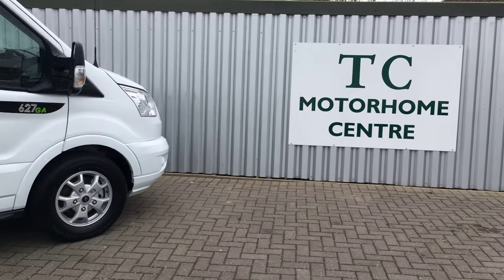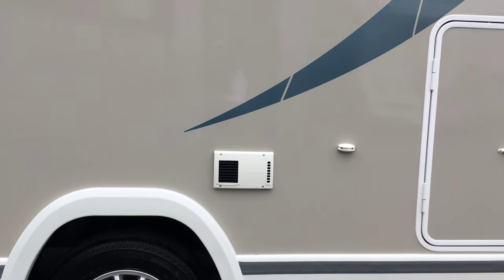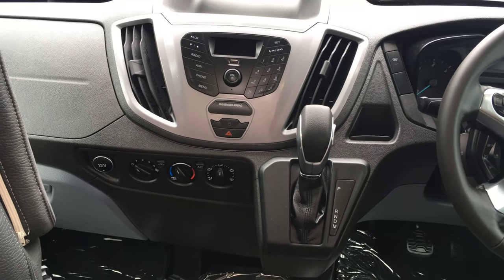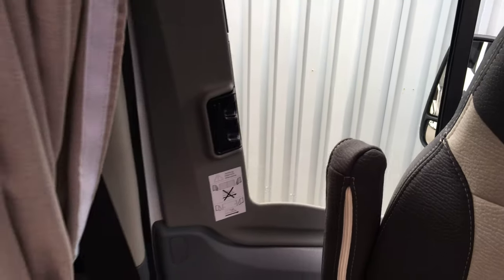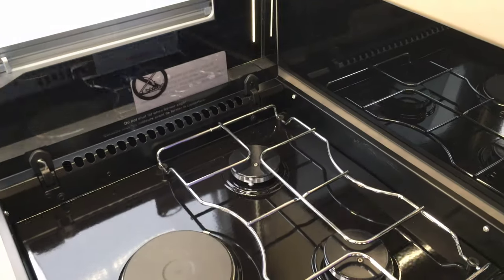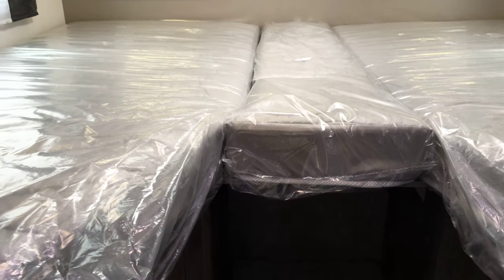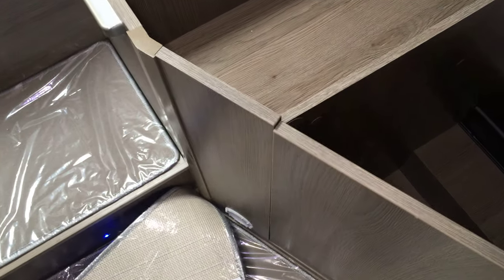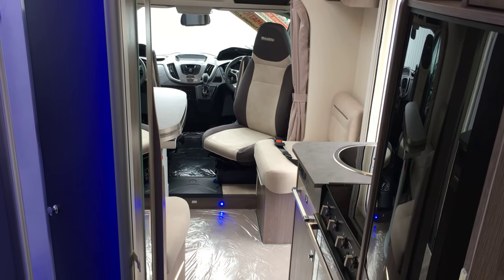CHAUSSON TITANIUM 627 GA AUTO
The Chausson Titanium 627 GA is a 3 x berth motorhome, with height adjustable island bed over a large garage beneath. It comes on the Ford base with 6 x speed automatic transmission as standard ..
For more information on this, and all the other New and Used Motorhomes at TC Motorhomes